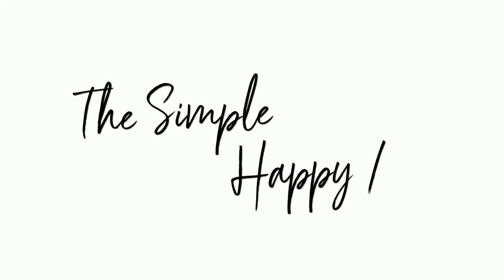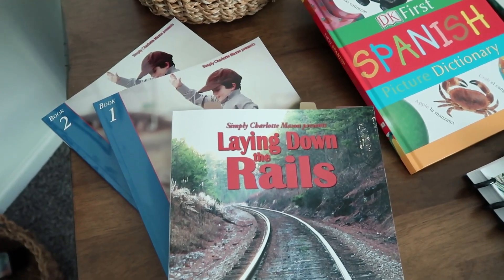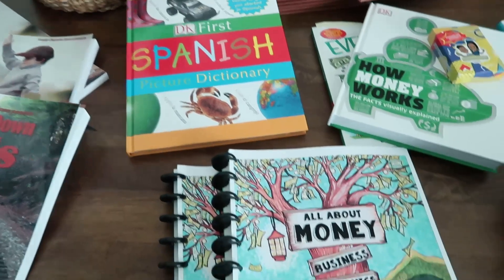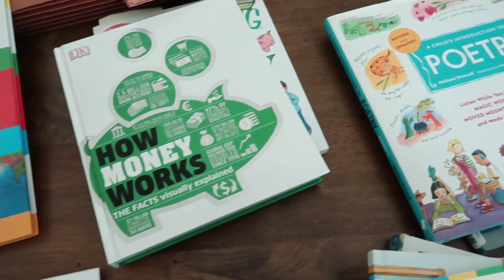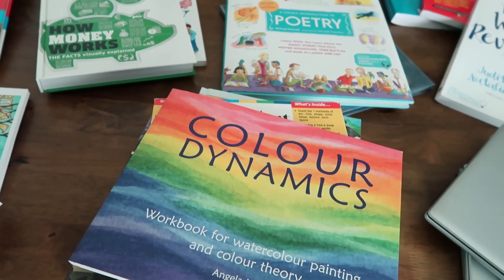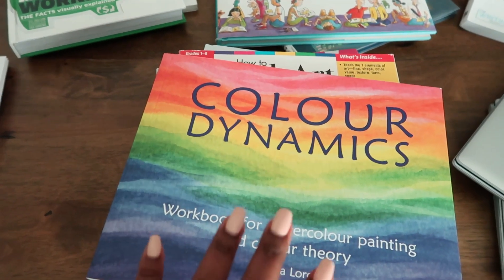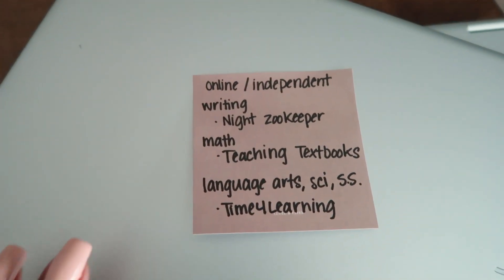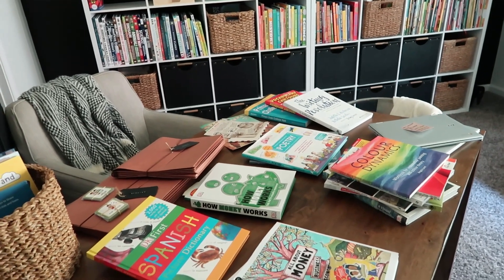Homeschool Curriculum Choices + Extra Curricular Activities || 2021 -2022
In this video, I am sharing our curriculum choices for the 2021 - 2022 homeschool year. I am also sharing the extra-curricular activities that my boys will be taking part in this year.

MENTIONS:

I have added most of the resources mentioned to this Amazon Idea List

Here are direct links to some of the resources mentioned

Laying Down the Rails for Children: A Habit-Training Companion